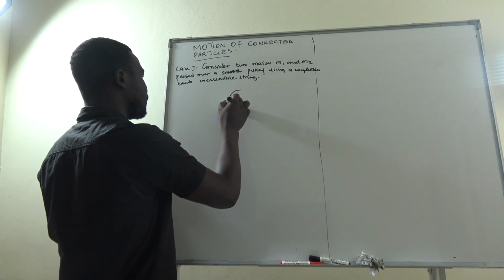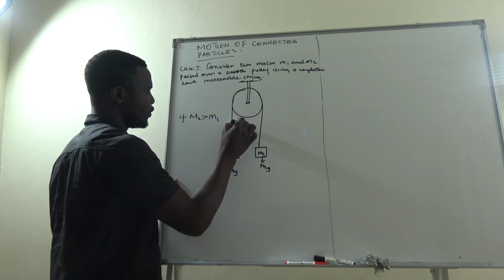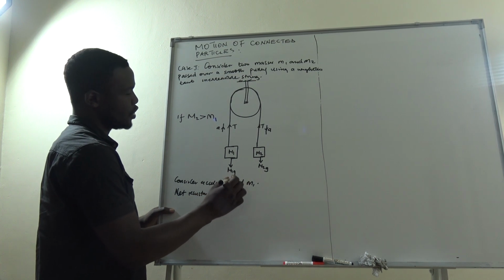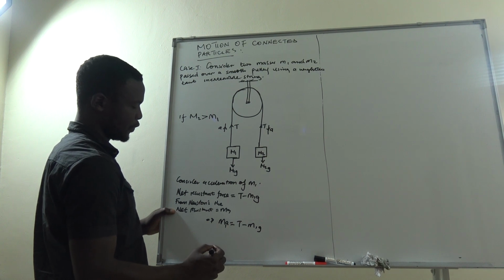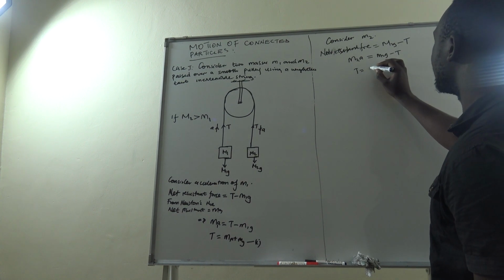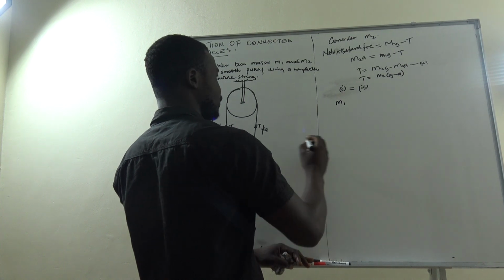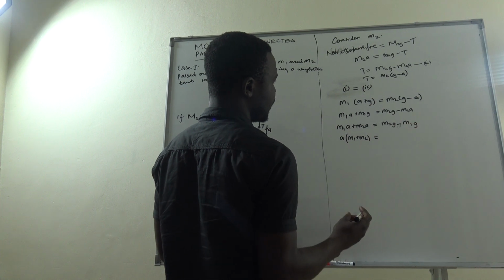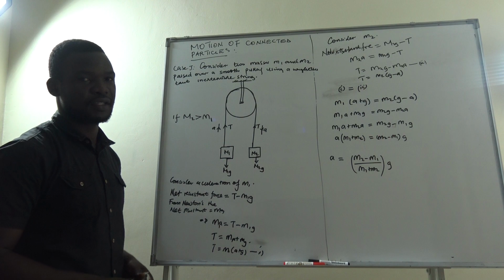MOTION OF CONNECTED PARTICLES CASE 1